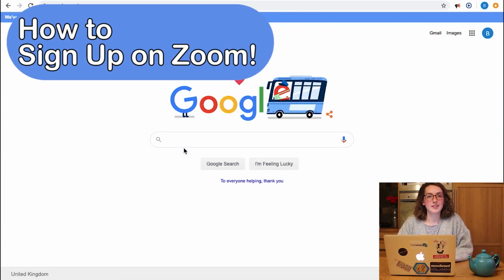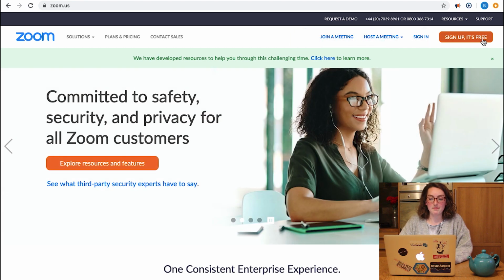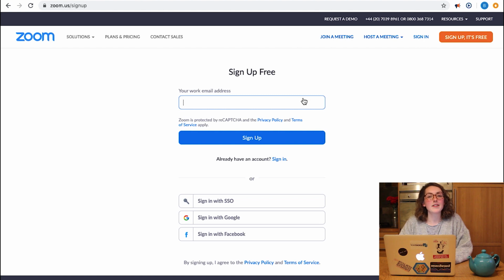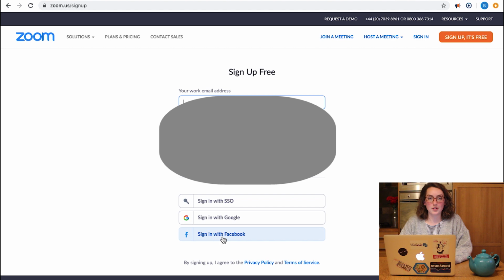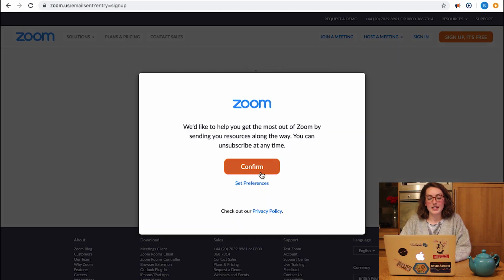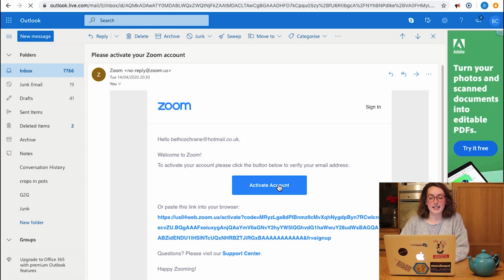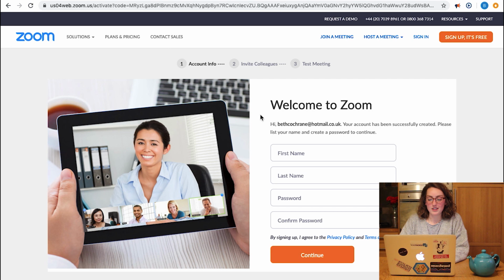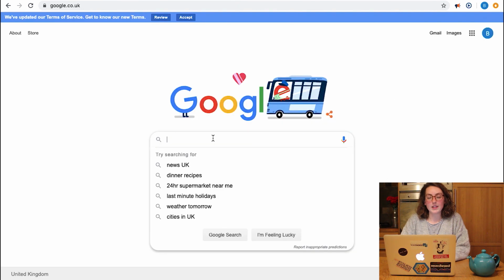ZOOM Tutorial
This is get2gether's tutorial on how to download ZOOM! Once you download this free app, you can join get2gether online events!

Note from Reluctant Penguin: We did not contribute to the making of this video but were asked by get2gether to publish their video on our channel